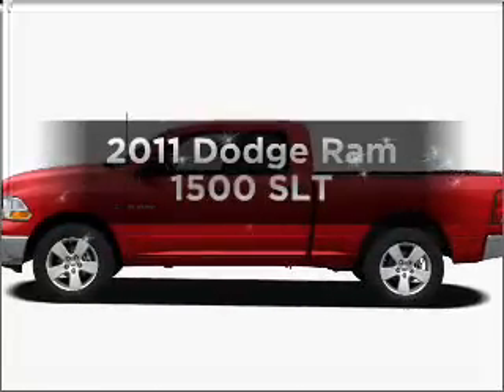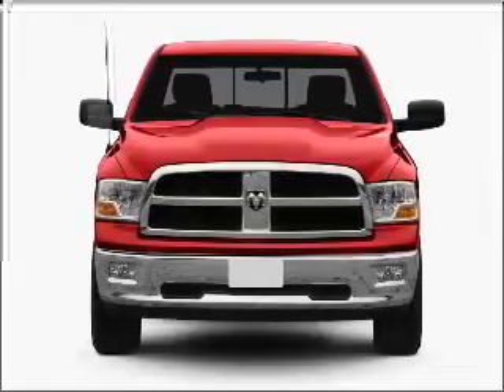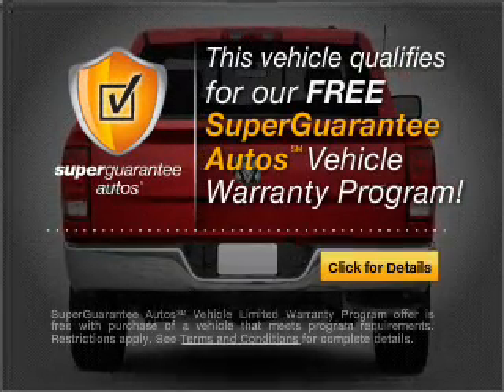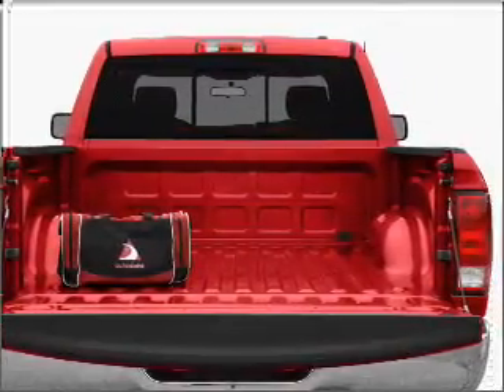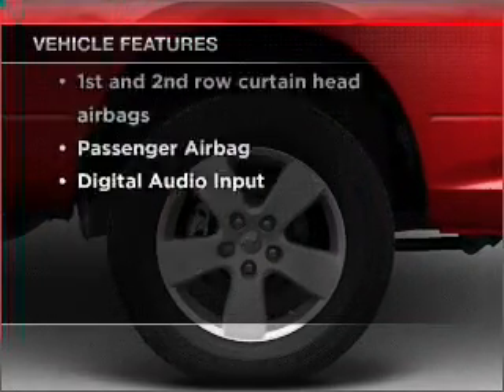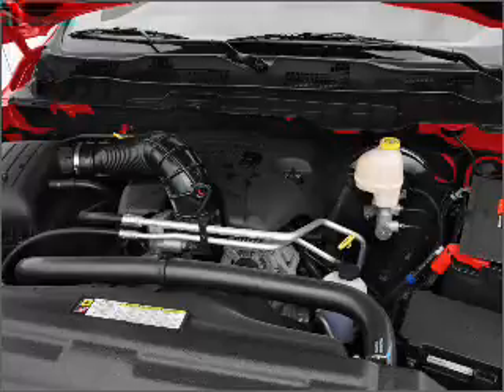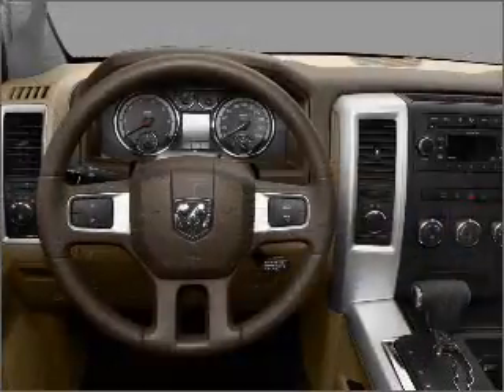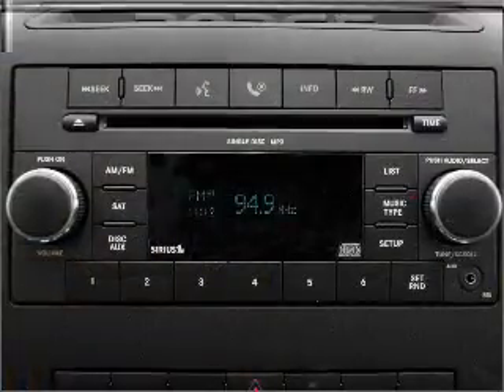2011 Dodge Ram 1500 - WINTER HAVEN FL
Year: 2011
Make: Dodge
Model: Ram 1500
Trim: SLT
Engine: 4.7 liter 8 cylinder 16 valve
Transmission: Automatic
Color: Brilliant Black Crystal Pearlcoat
Mileage: 0
Address:
299 CYPRESS GARDENS BLVD